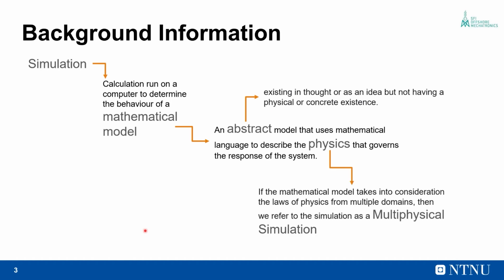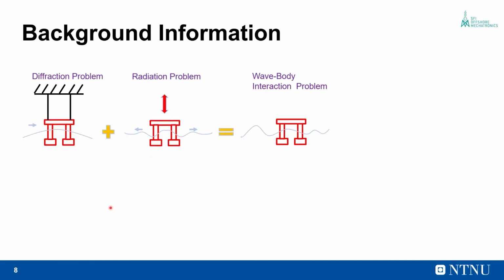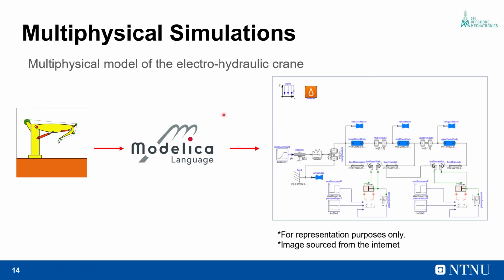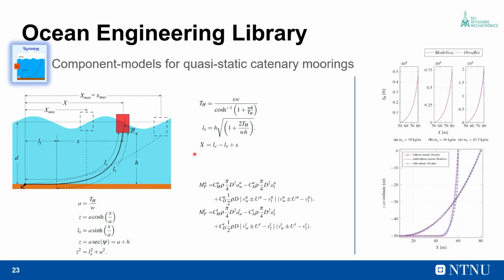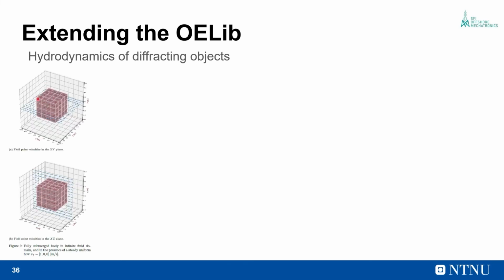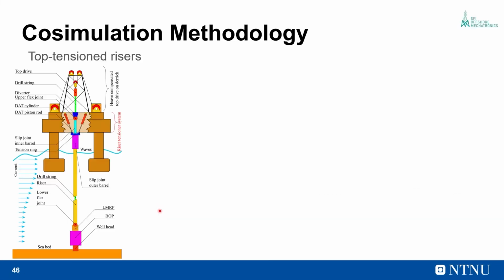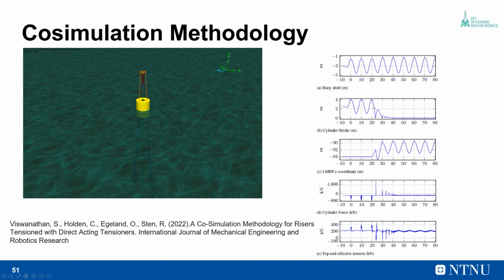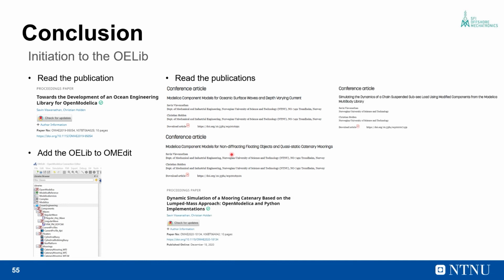AMETSeminar Savin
Delivered an invited talk on the Multiphysical Simulation of Ocean Engineering Systems as part of the International Seminar on Innovations in Design and Analysis of Marine Structures at AMET University.

If you are in the mood for some light discussions on ocean engineering, and would like to know how Modelica and the Cosimulation methodology can help solve complex multidomain simulation problems, tune in.